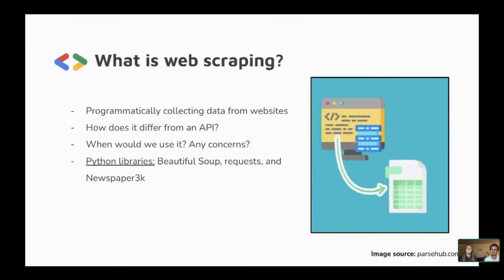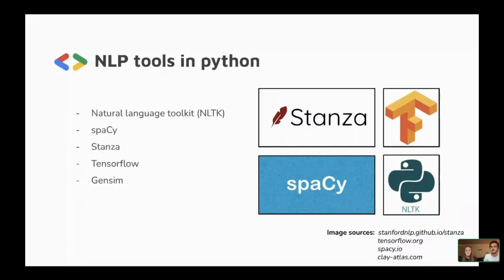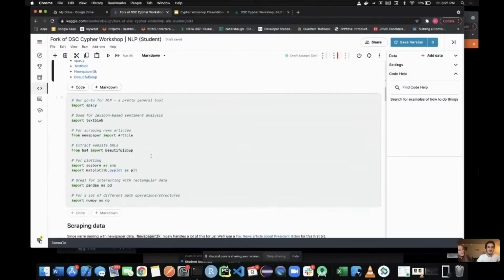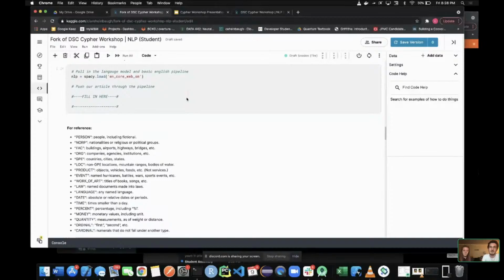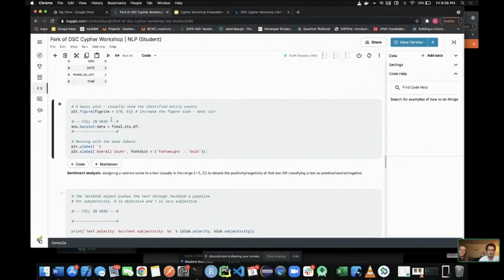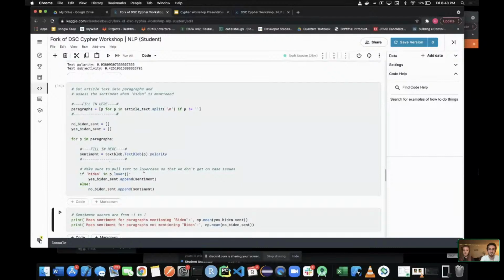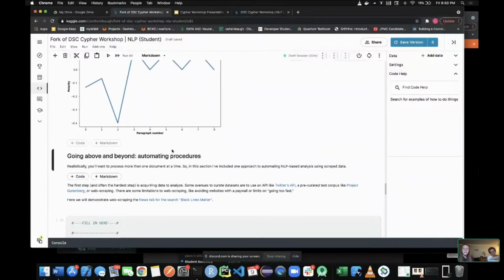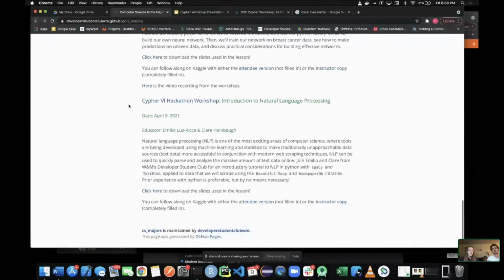Google Developer Student Club: Intro to Natural Language Processing